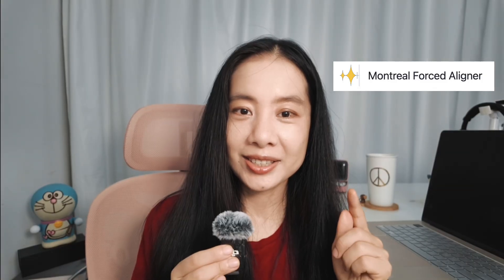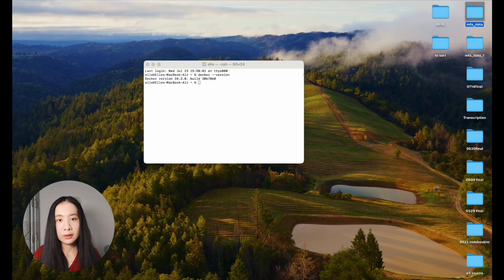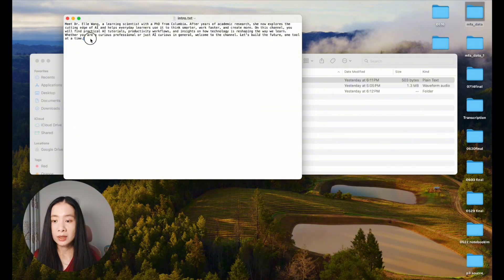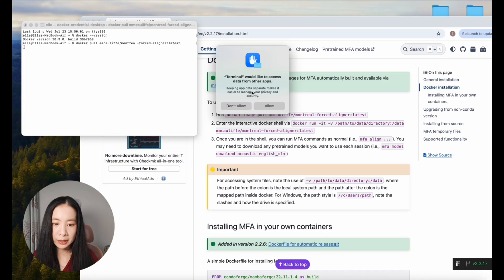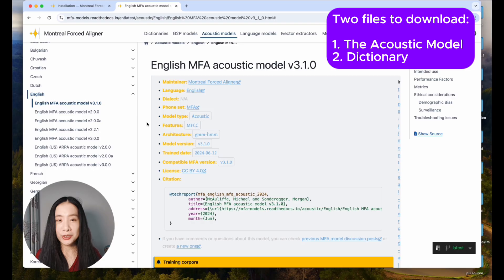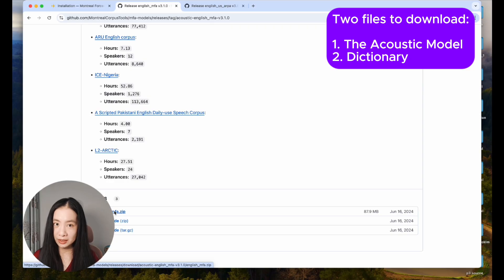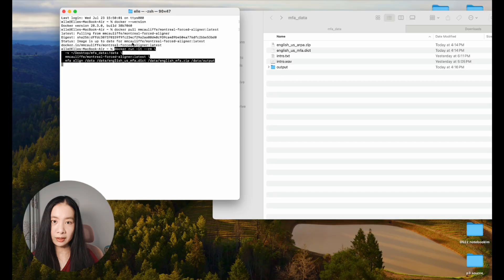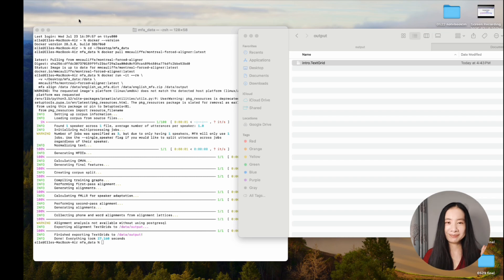Montreal Forced Alignment (MFA) Tutorial: Perfect Audio-Text Sync with Docker - Complete Setup Guide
Learn how to use Montreal Forced Alignment (MFA) for precise audio-text synchronization in this comprehensive tutorial! Perfect for speech analysis, phonetics research, animation dubbing, and specialized transcription projects.

🎯 What You'll Learn:

Complete MFA setup using Docker (works on all operating systems)
How to align audio files with text transcripts down to phoneme level
Process specialized terms and unique names that standard speech recognition fails on
Generate TextGrid output files for professional speech analysis

📋 Prerequisites:

Audio file in .wav format
Text transcript in .txt format
Docker Desktop installed

🔧 Key Benefits of MFA:
✅ Highly accurate timestamps at phoneme level
✅ Perfect for specialized terminology and unique names
✅ Community-recommended model for speech research
✅ Ideal when you already have transcripts and need precise alignment
✅ Great for animation dubbing and voice synchronization
📁 Resources Mentioned:

MFA Documentation and models
Acoustic models and dictionaries for various languages
JSON output format commands

⏰ Perfect for: Speech researchers, phonetics students, animation professionals, content creators working with specialized audio content, and anyone needing precise audio-text alignment.
Drop a comment if you have questions about using MFA for your specific project.
Chapter Timestamps

00:00 Introduction to Montreal Forced Alignment (MFA)
01:00 Installing Docker Desktop Setup
01:40 Creating Project Folder Structure
02:25 Preparing Audio and Text Files
04:02 Pulling Docker Image and Setup
05:50 Downloading Acoustic Models and Dictionaries
08:20 Running MFA Alignment Command
09:20 Viewing Results and Output Files

Docker command:

docker run -it --rm \
  -v ~/Desktop/mfa_data:/data \
  mmcauliffe/montreal-forced-aligner:latest \
  mfa align /data /data/english_us_mfa.dict /data/english_mfa.zip /data/output

Alternatively, if you want to output in JSON format:
  -v ~/Desktop/mfa_data:/data \
  mmcauliffe/montreal-forced-aligner:latest \
  --output_format json

☕ If you made it this far and found this tutorial helpful, consider supporting my work with a coffee! Your support helps me create more in-depth tutorials like this one.